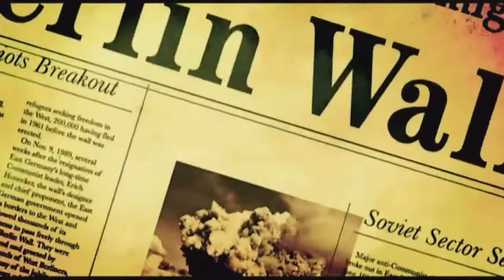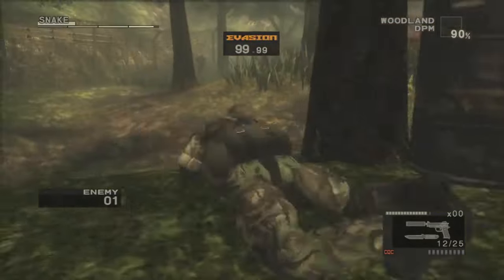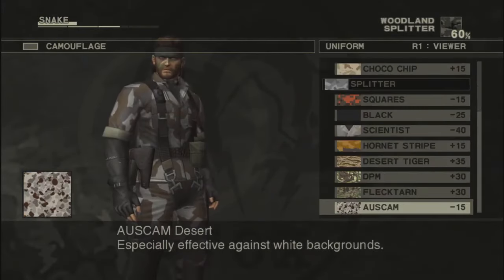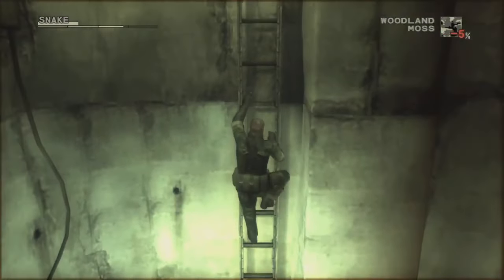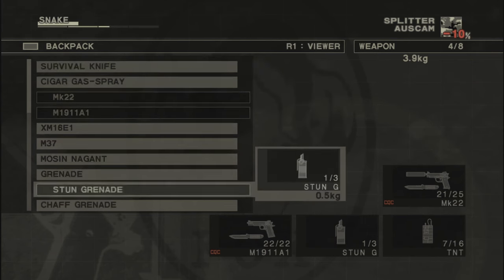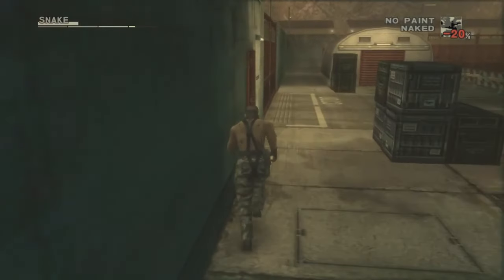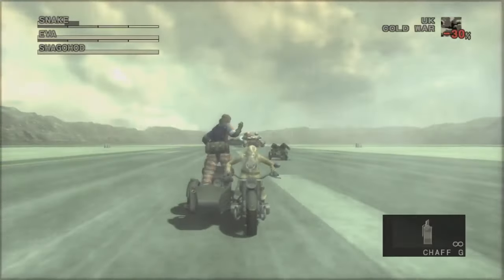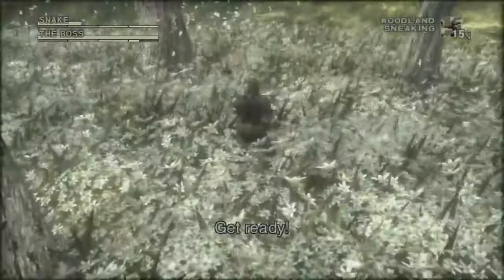MGS3: Foxhound Rank Guide by Pink Loser™️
fohxound